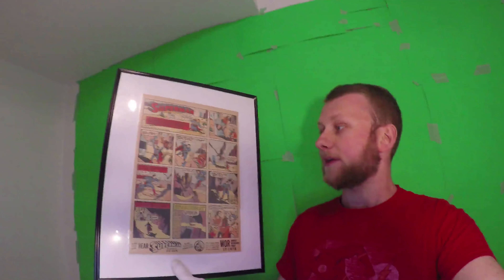Superman 1940s Newspaper Collection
Sunday strip was added on November 5, 1939. These strips ran continuously until May 1966. In 1941, the McClure Syndicate had placed the strip in hundreds of newspapers. At its peak, the strip, featuring Superman, was in over 300 daily newspapers and 90 Sunday papers, with a readership of over 20 million.